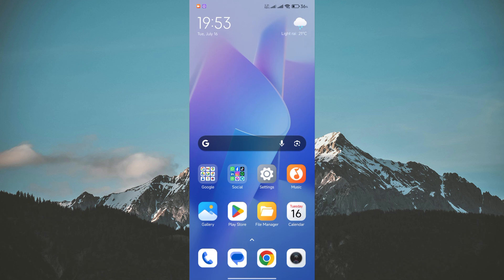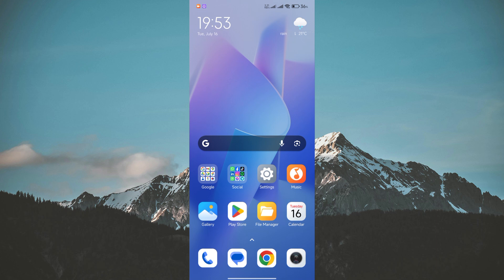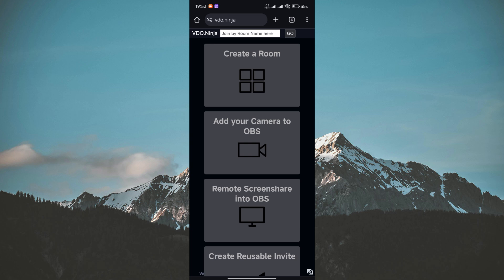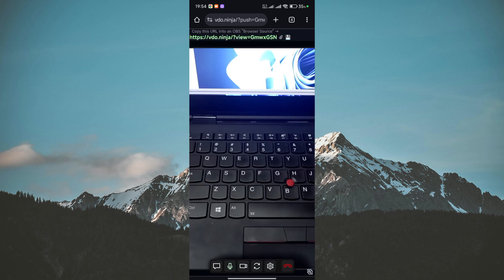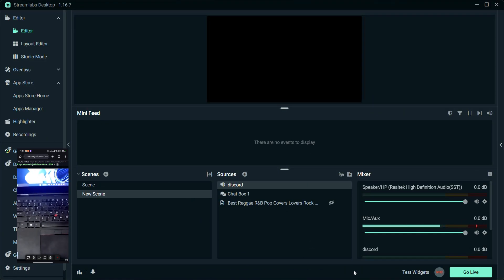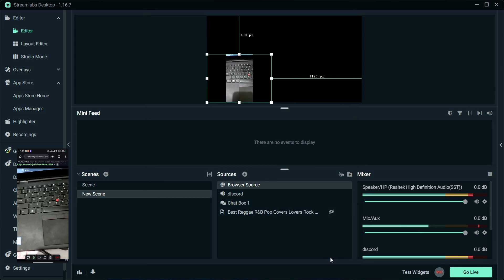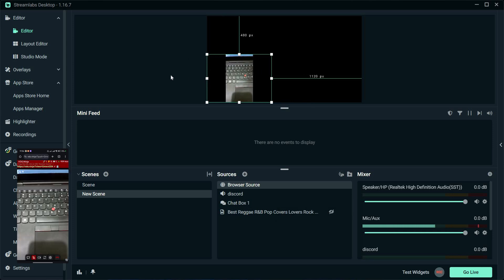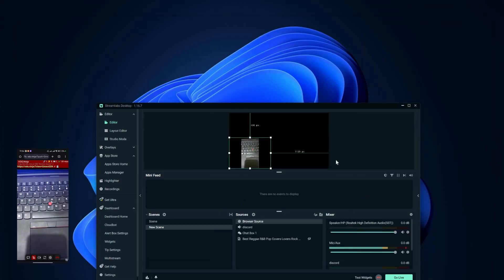How To Use Your Phone As a Webcam on Streamlabs (2025) - Quick Fix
How To Use Your Phone As a Webcam on Streamlabs

Can’t get your phone to work as a webcam in Streamlabs OBS or struggling with connection and quality settings? This video shows you how to turn your Android or iOS device into a high-quality webcam for Streamlabs OBS on Windows and macOS—no extra capture cards required.

🔹 use Android phone as webcam in Streamlabs OBS Windows
🔹 connect iPhone as webcam to Streamlabs OBS on macOS
🔹 fix “No video source” error when adding phone webcam in Streamlabs
🔹 configure OBS Virtual Camera with smartphone input on Windows
🔹 optimize phone webcam resolution and frame rate in Streamlabs OBS
🔹 troubleshoot laggy phone webcam feed in Streamlabs on macOS
🔹 enable USB and Wi-Fi phone webcam connection for Streamlabs OBS

Applies to Streamlabs OBS on Windows and macOS using Android and iOS phones as webcams.